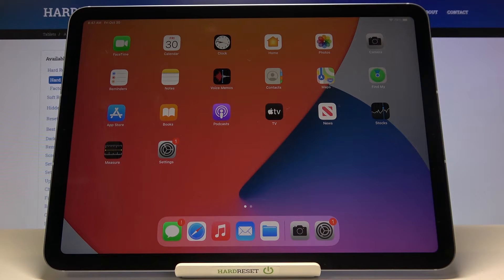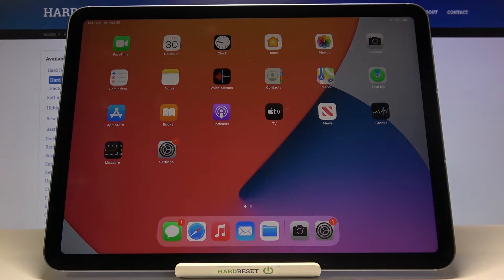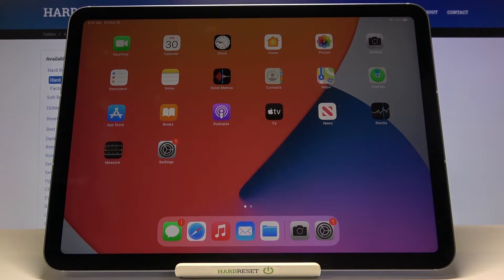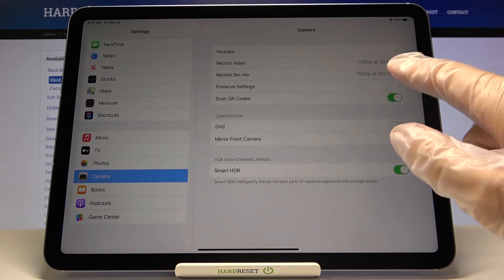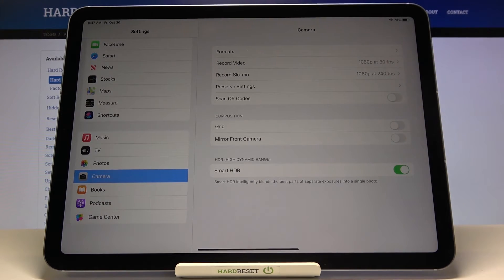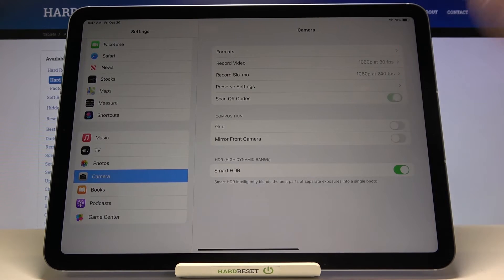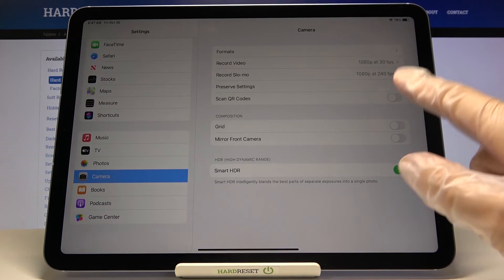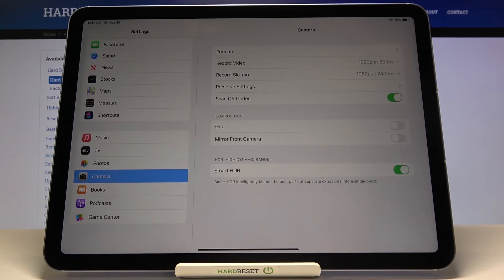iPad Air 2020 Scan QR Codes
Learn more info about iPad Air 2020:
If you do not know how to scan QR codes with your iPad Air 2020, stay with us. Watch this tutorial and learn how to allow this device's camera to scan QR codes.